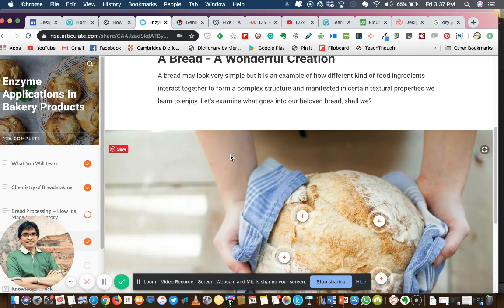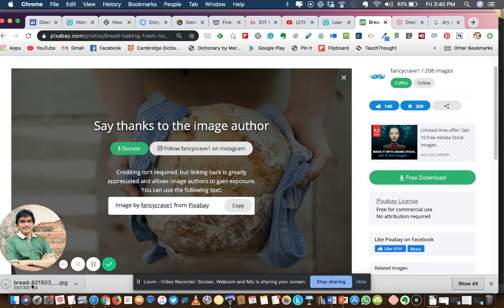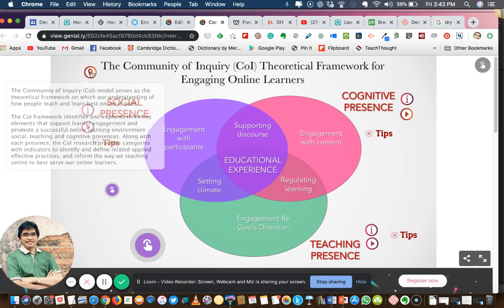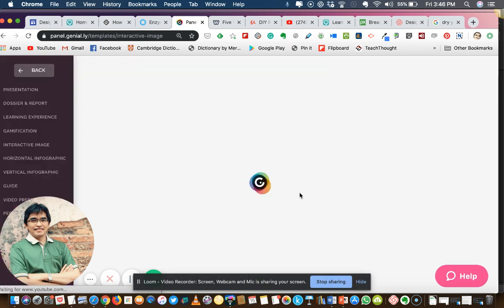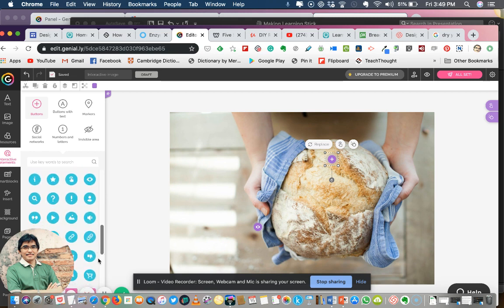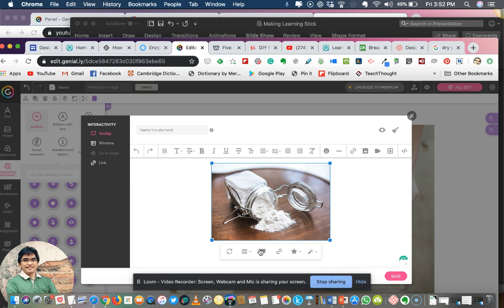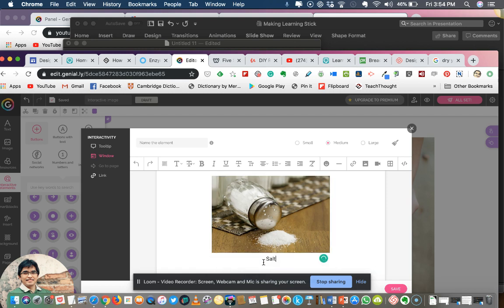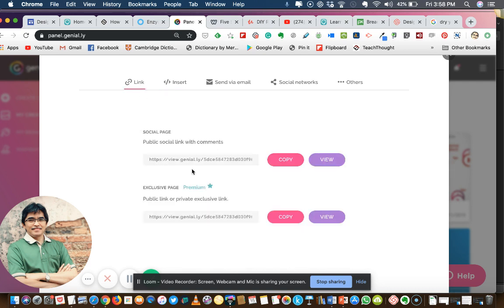Micro-credential Series—Create Interactive Content With Genialy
This Micro-credential Series is designed as a bite-size online tutorial or presentation as a guide for course/module developers.

Engaging learners in your online learning program is one of the keys to ensuring they learn effectively and get the most out of what they are doing. One of the most effective ways to make learners more engaged in what they are doing it to make it interactive.

In this video, you will learn how to create interactive content using Genialy.

Acknowledgement: Thank you Loom for the wonderful application.